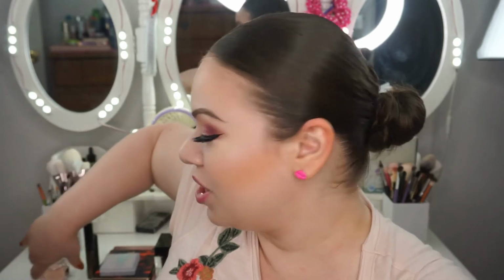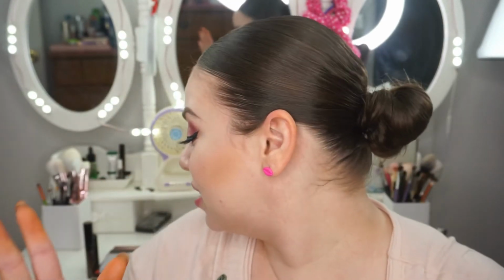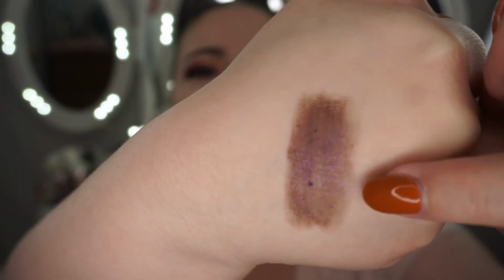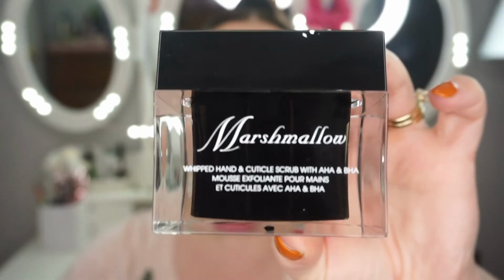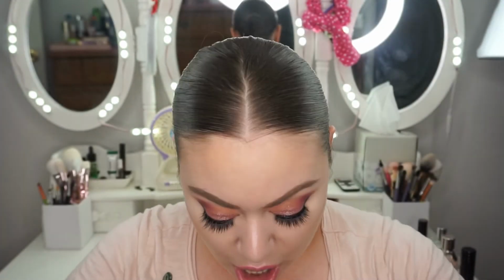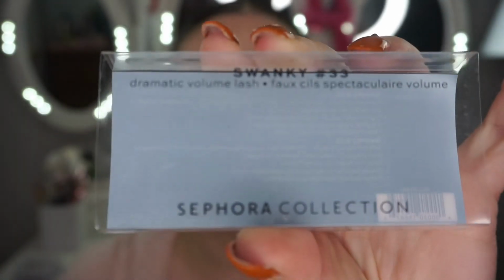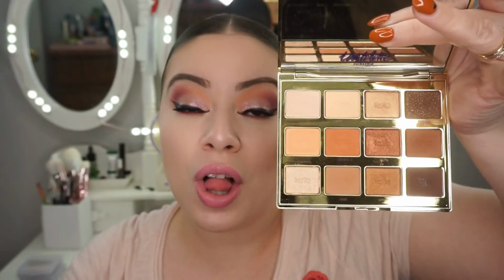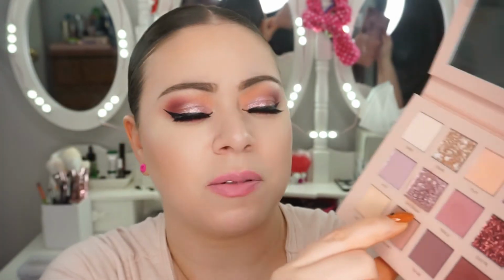Second Time Around: Sephora Rouge 20% sale and What I Got!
All products can be found at Sephora.com; not all products are found in-store...

Shout out to those who figured out why my left hand was yellow; I had finished preparing chicken for dinner, LOL...